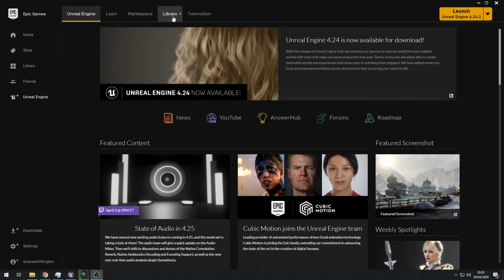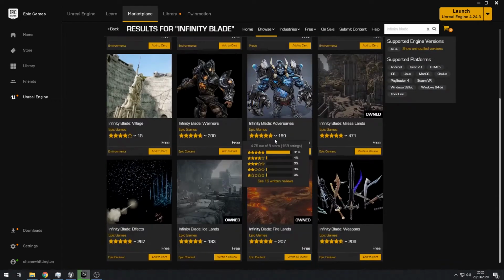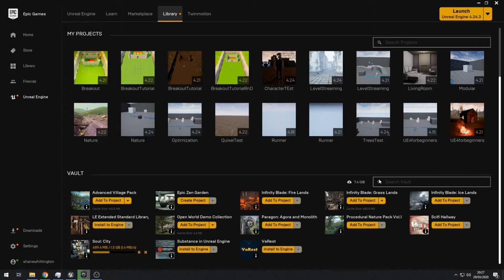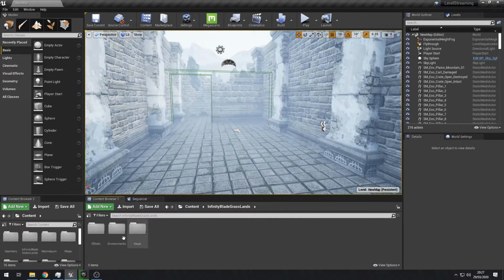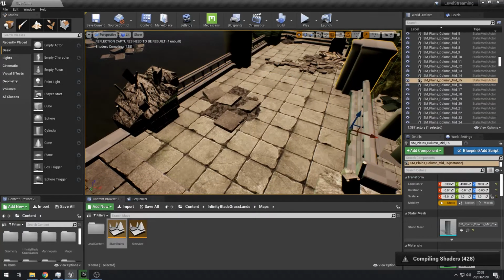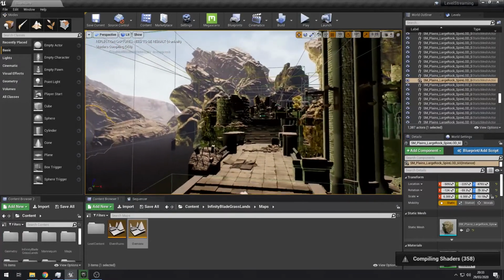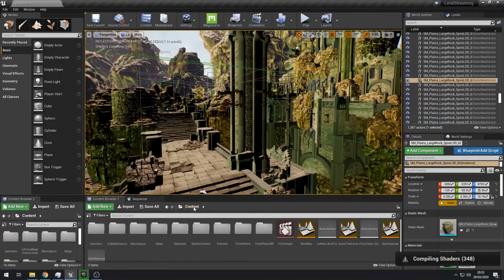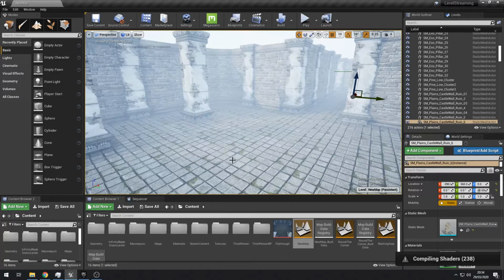Using Modular Assets